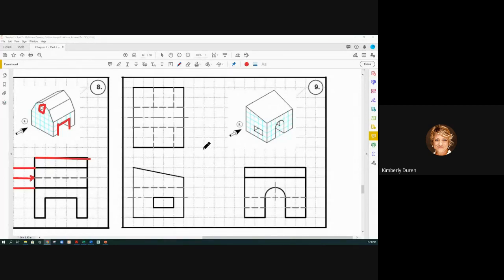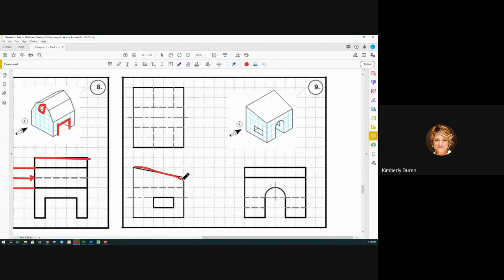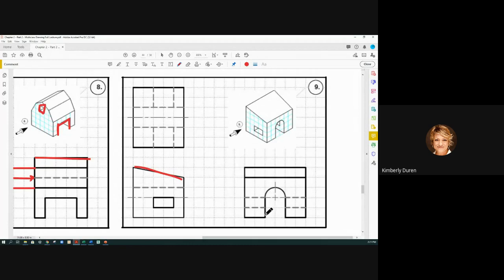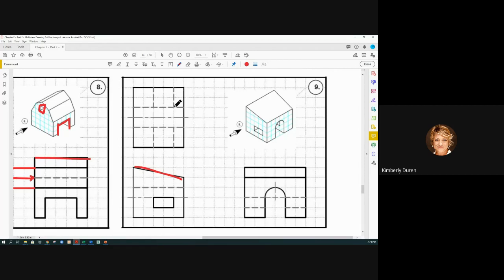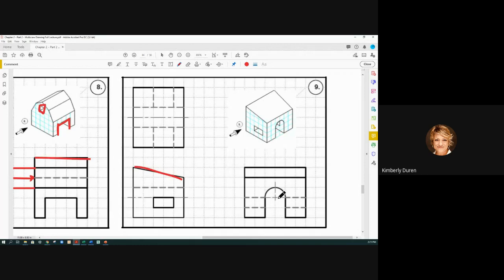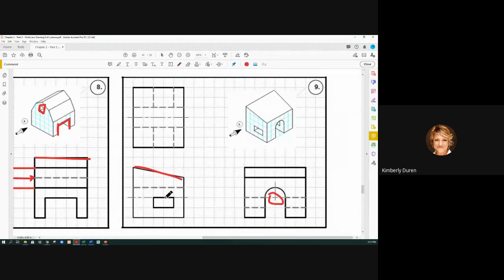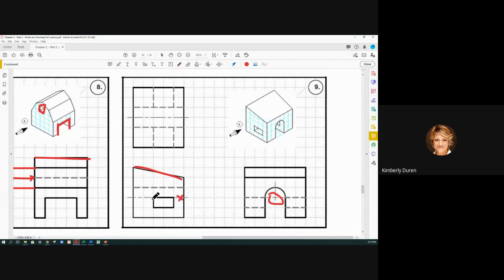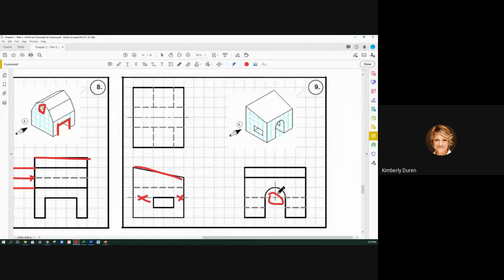DFTG 1405 9 13 EXERCISE 2 3 OBJECT 9 VIDEO 10